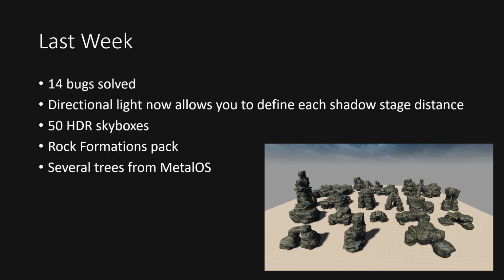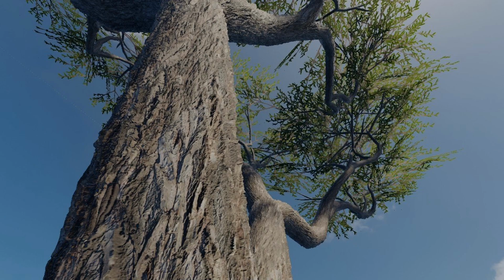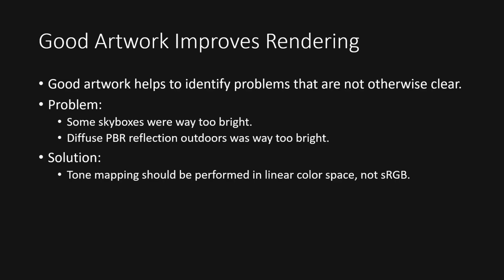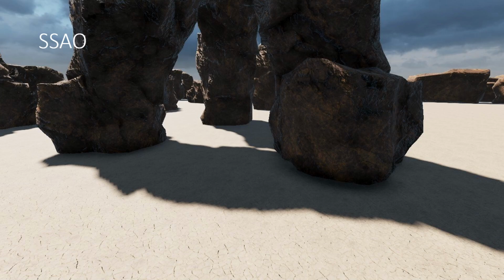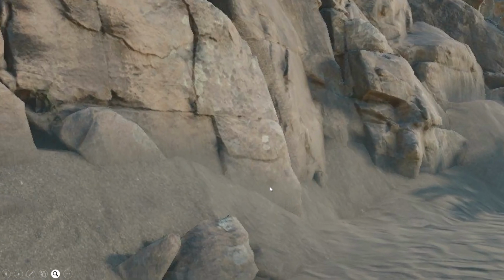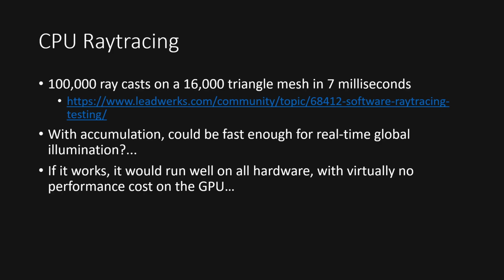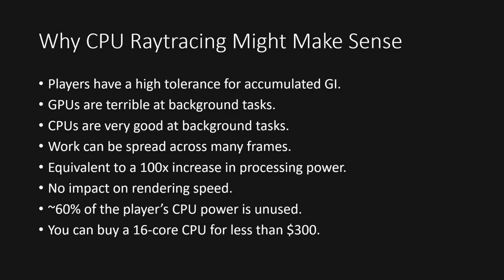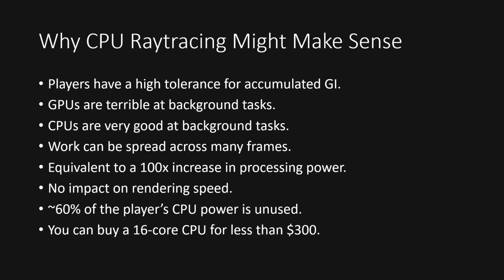Intel Embree Ray Tracing, etc. - Live Developer Chat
This week we discuss free game assets, improved graphics, ray tracing with Intel Embree, and using LLMs for  code correction...just a normal weekend for the Leadwerks community!